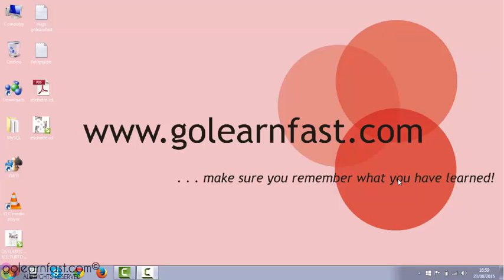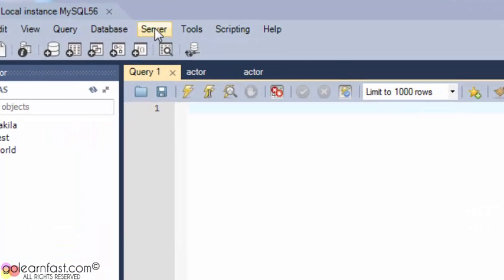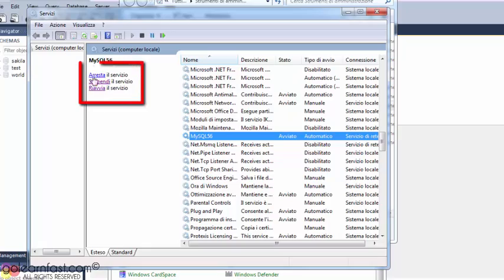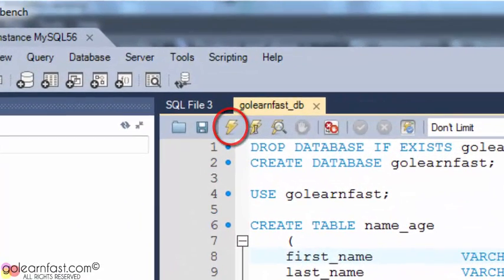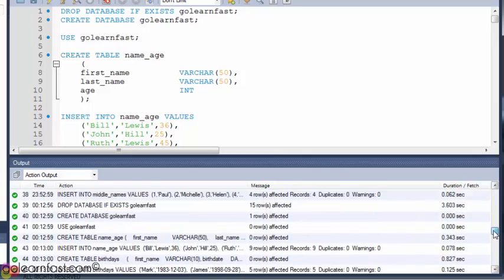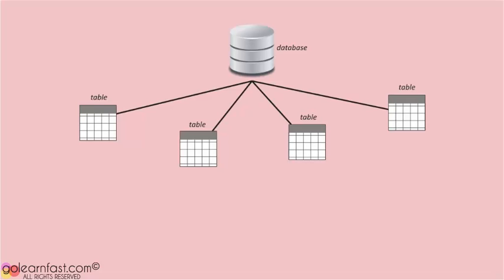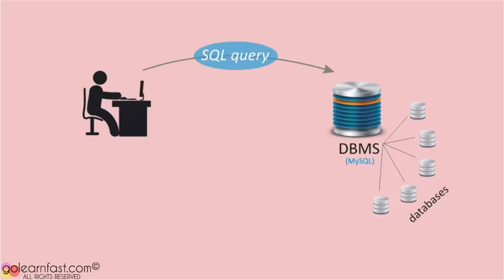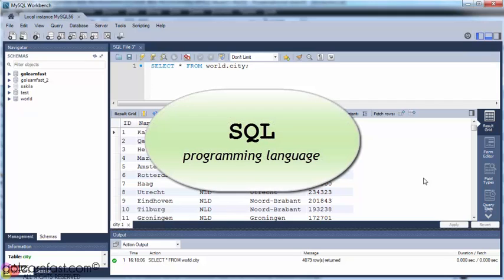03 MySQL Tutorial for Beginners: MySQL Workbench First Steps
- Launch MySQL Workbench for the first time: the Home Tab.
- Start and stop the DATABASE SERVER.
- Download the file that contains the SQL scripts needed for these tutorials.
- The Output Window and the errors.
- The Navigator Window and the database's list.
- The database objects.
- The Result Tab and the Code Editor Tab.
- Execute your first SQL statement.